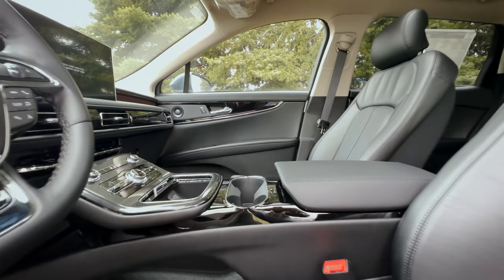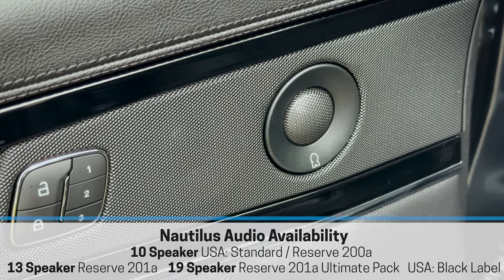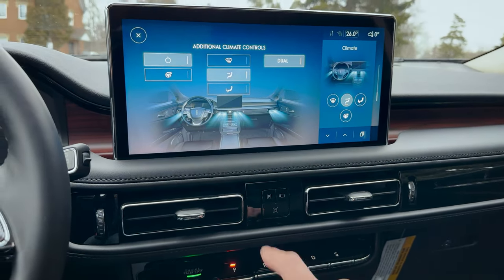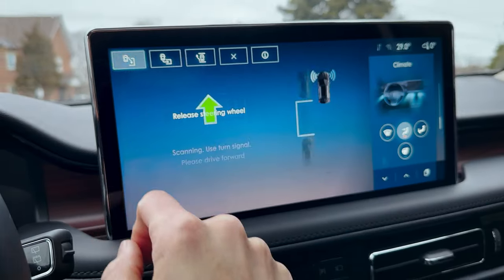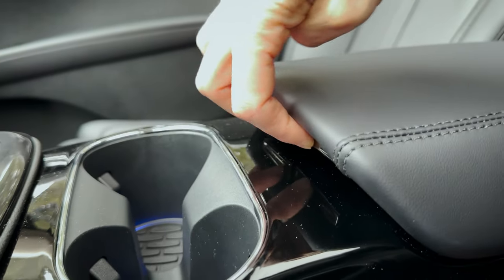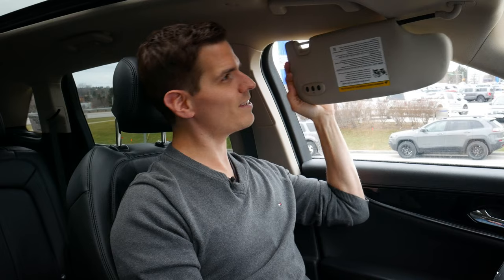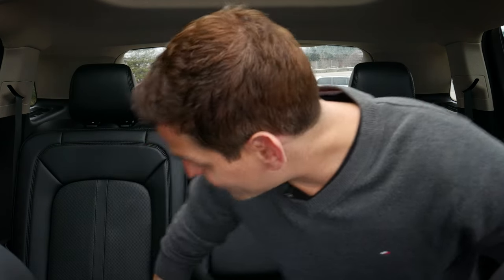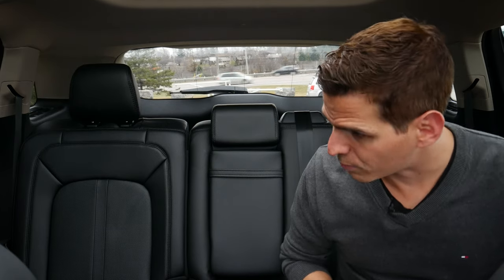Lincoln Nautilus Interior Space and Features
Want to know what it's like inside the Lincoln Nautilus? In this quick video I take you on a tour of the 1st and 2nd row, covering off some of the features you can expect, along with the amount of space in both rows!

Thanks to Formula Lincoln for letting me use the Nautilus for this video. If you're in the market for a Nautilus you can connect with them

In this video, the vehicle used had the following specs:
2023 Lincoln Nautilus Reserve
  - 201a (Reserve I)
  - 2.0L Turbo
  - All wheel drive
  - Flight Blue Exterior/ Ebony Interior
  - Cargo Utility Package
  - 21" Wheels
  - Cargo Accessories/Mat Package
  - Mini Spare
  - Class II Tow Package
  - 22 Way Power Seat

MSRP of vehicle:
$73,745 Canada
$64,620 USA

**Camera/Video Gear Used As Of February 2023**
iPhone 14 Pro

Timestamps:
00:00 - Lincoln Nautilus 1st Row Space and Features
09:55 - 2nd Row Space and Features of the Lincoln Nautilus